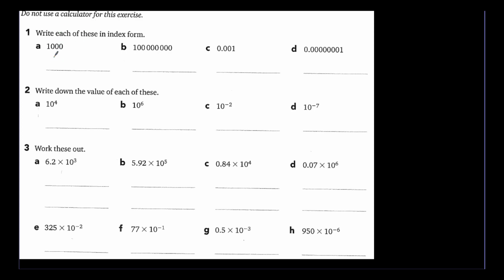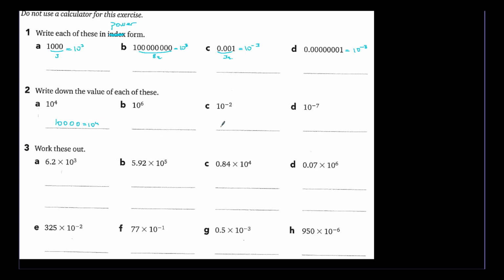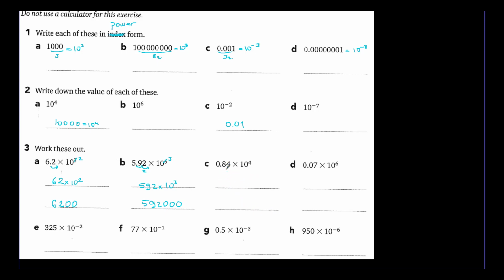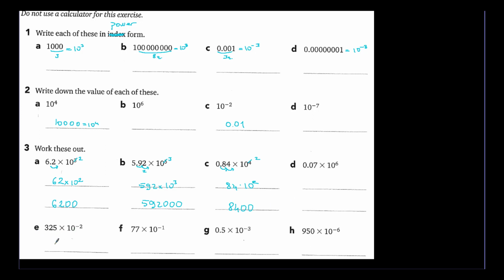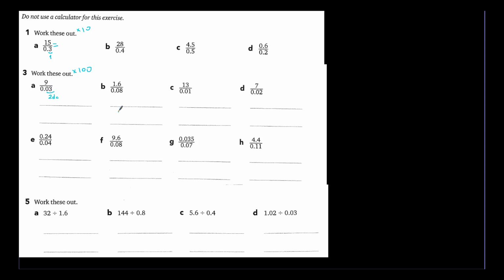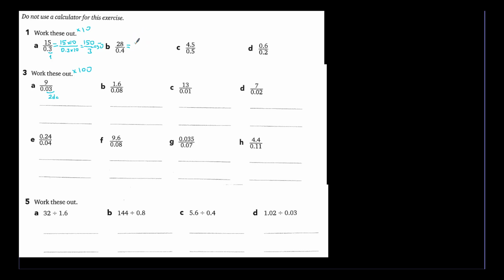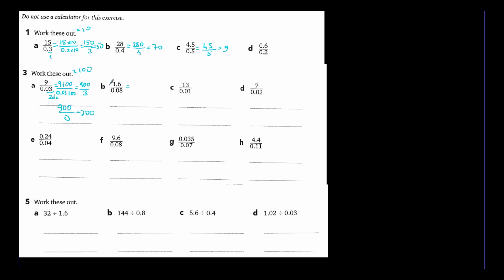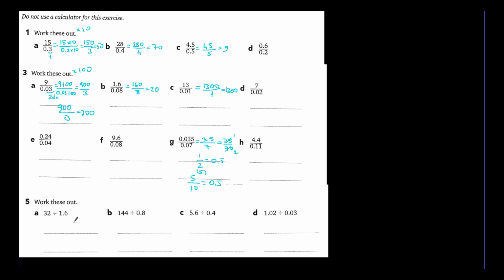Exercises About Decimals 1 Lesson 5